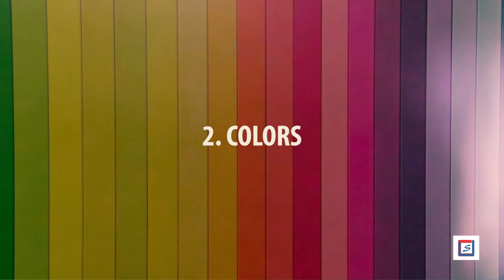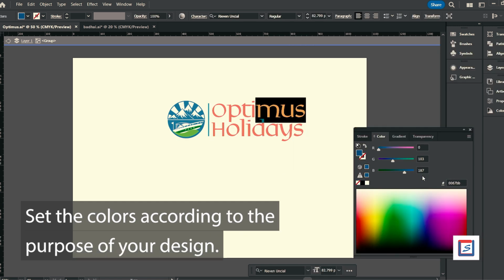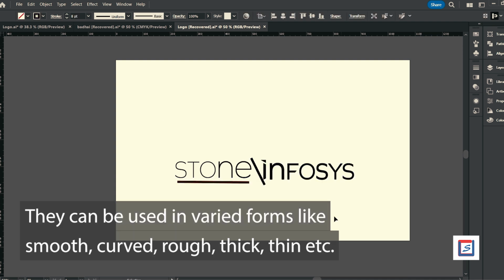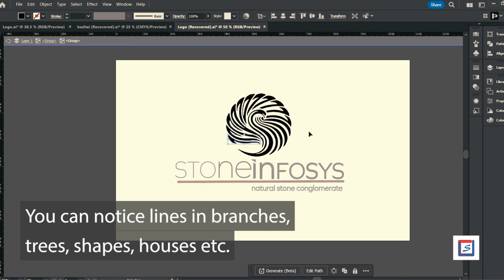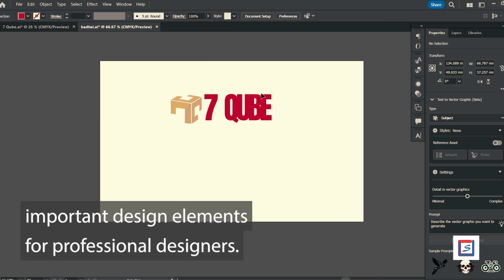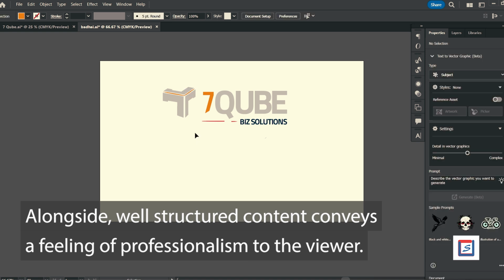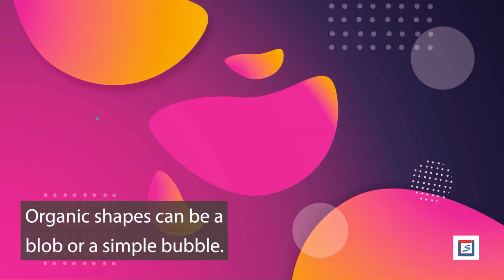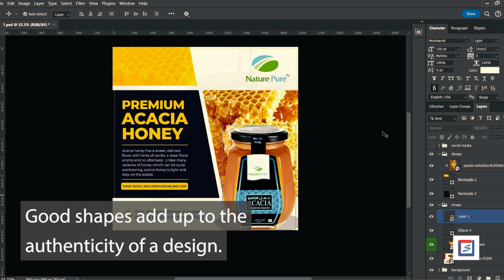Top 5 Design Elements Professional Designers Should Focus On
Great design is built on strong fundamentals. In this video, we explore the Top 5 design elements every professional designer should focus on to create visually powerful and effective designs. Learn how framing, colors, lines, typography, and shapes work together to create balance, guide attention, and communicate your message clearly. Mastering these elements can instantly improve the quality of your branding, graphics, and digital content.